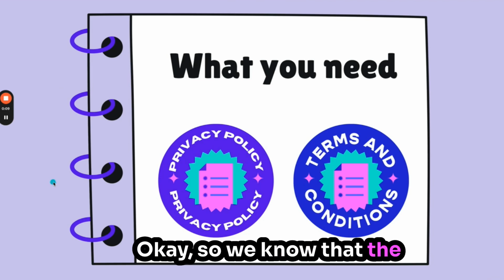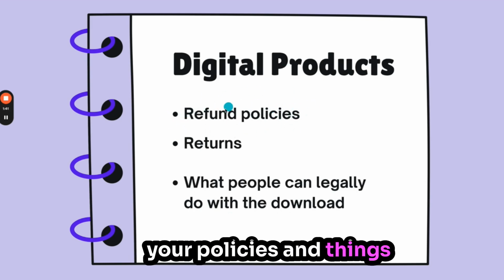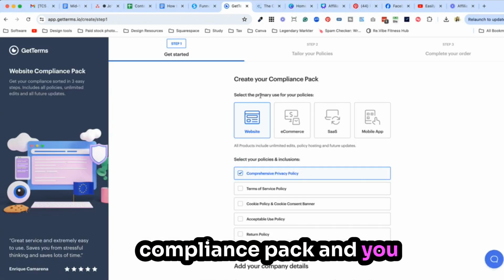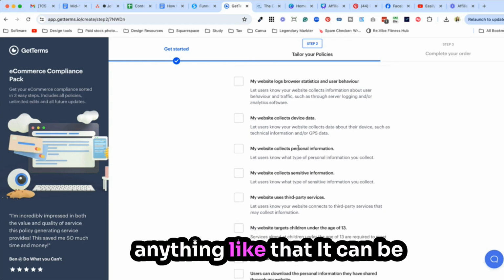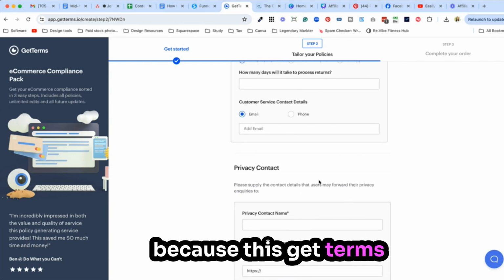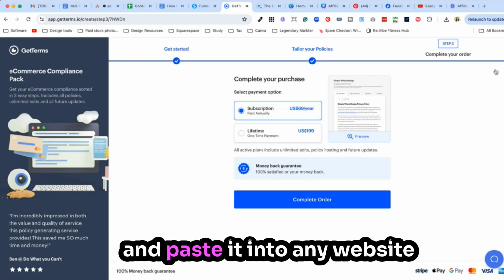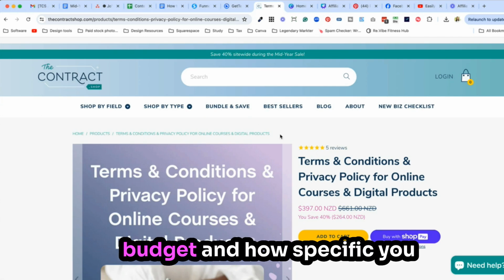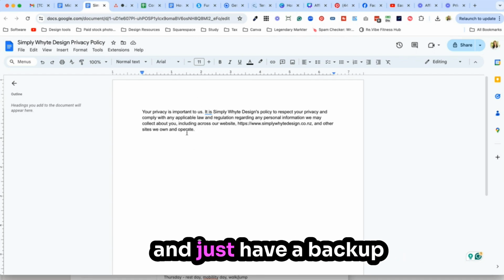How to create legal terms and conditions for your digital products